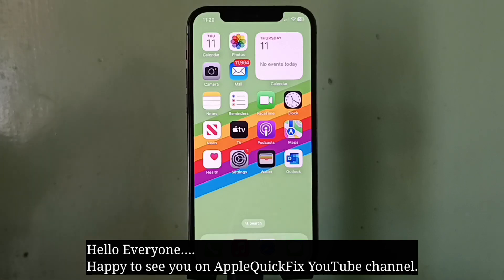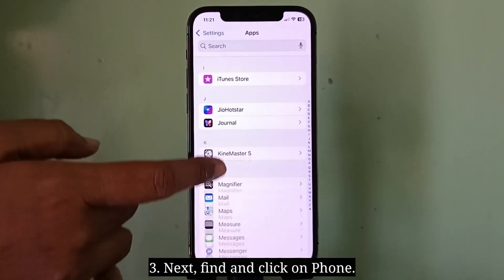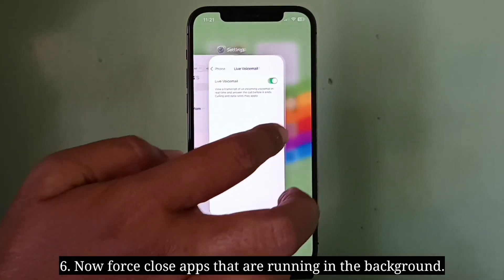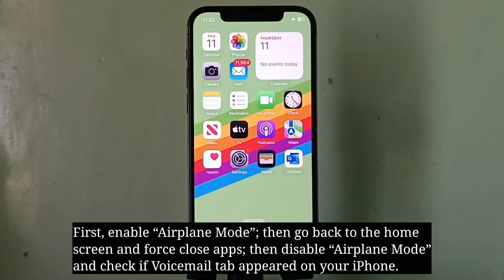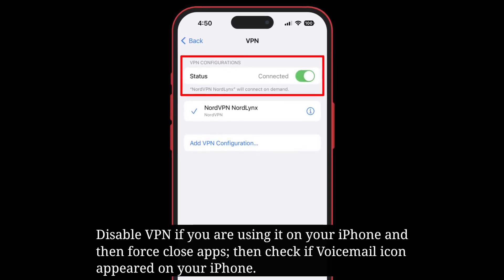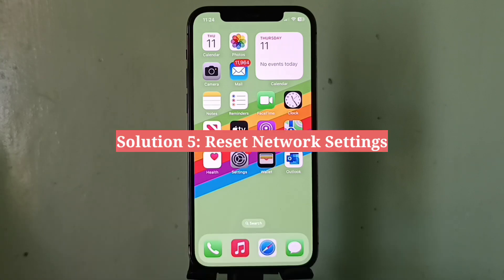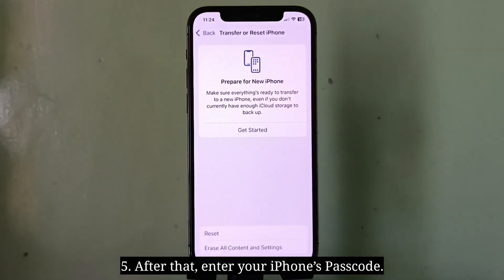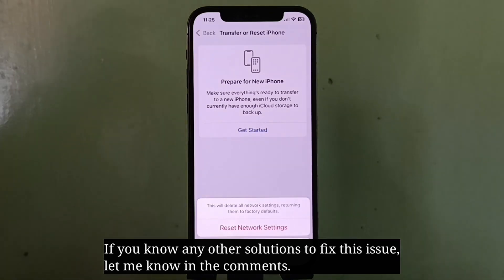iOS 26.2 Voicemail Tab Missing/Disappeared on iPhone? Here's the fix